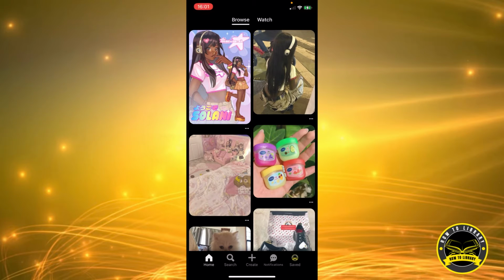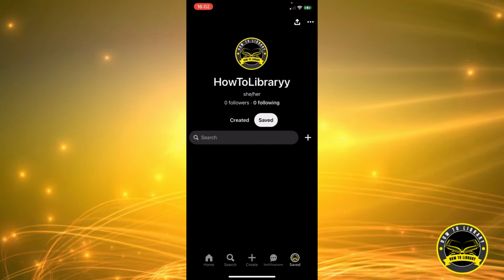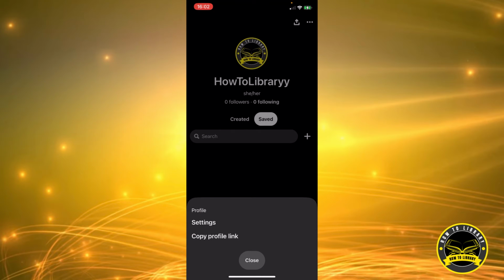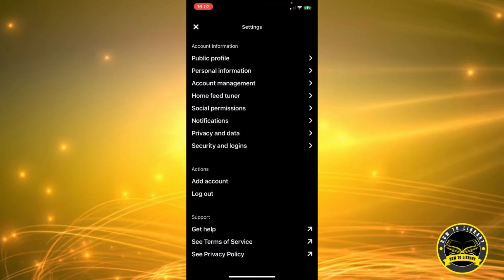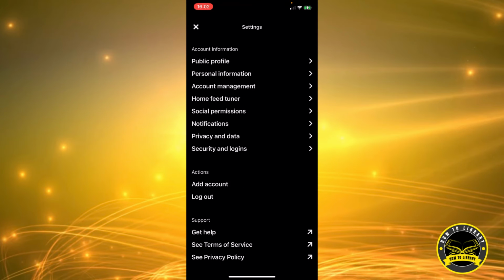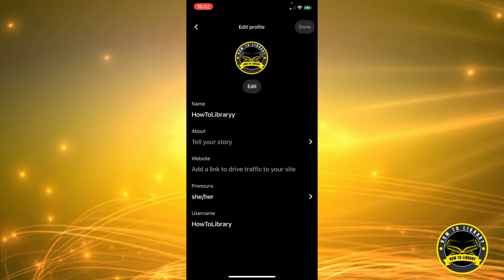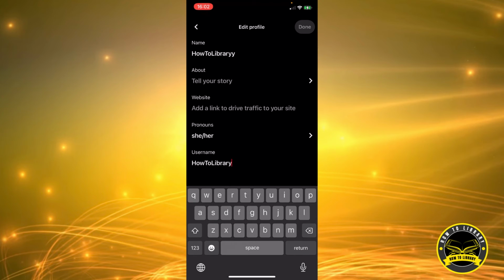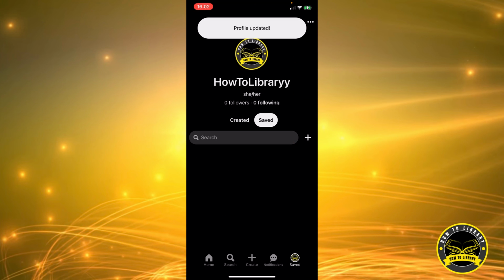How To Change Your Username On Pinterest - Easy 2024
Learn How To Change Your Username On Pinterest. It is really easy to do and learn to do it in just a few minutes by following this super helpful tutorial to get a better understanding of everything.